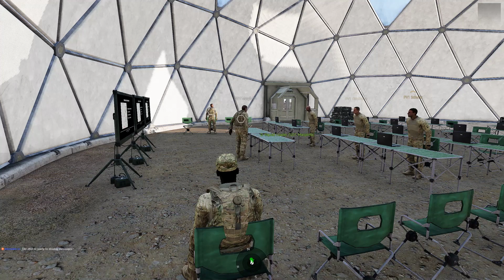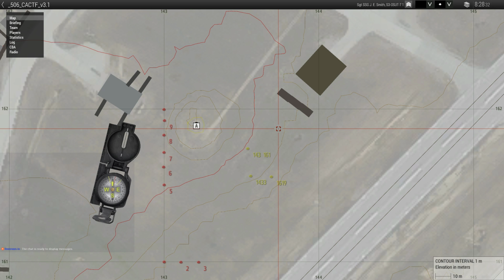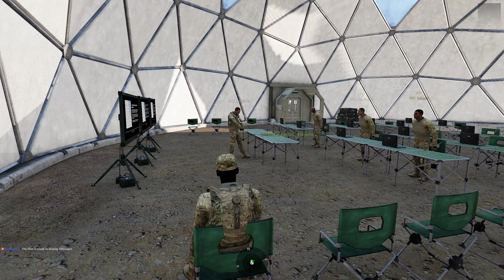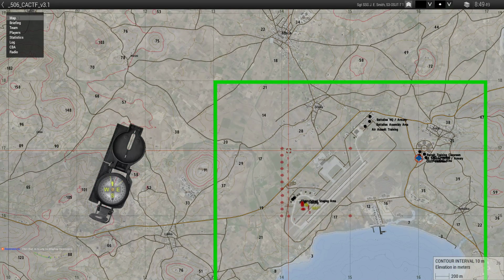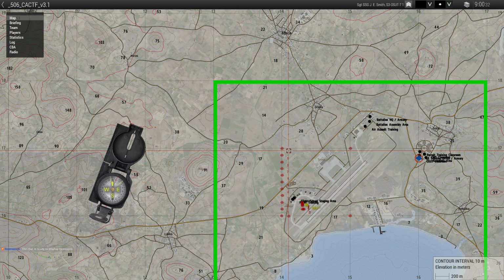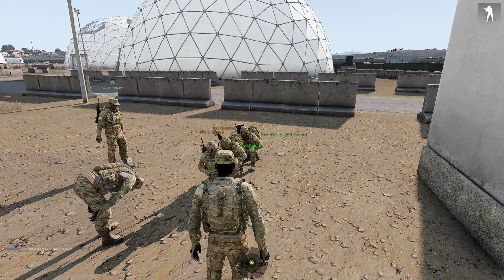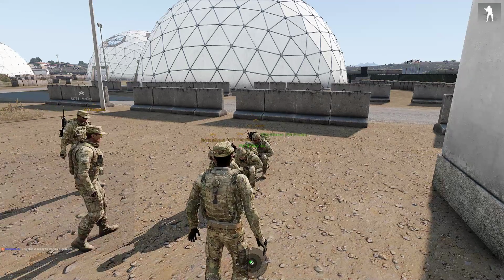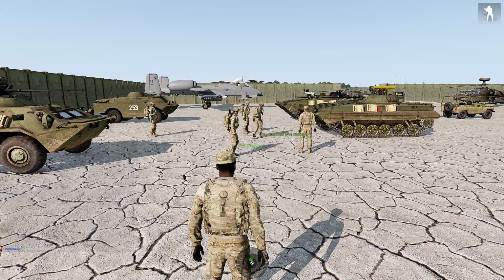OSUT DAY 3 - 506th IR - Arma 3 Co-Op Gameplay | !goal !506